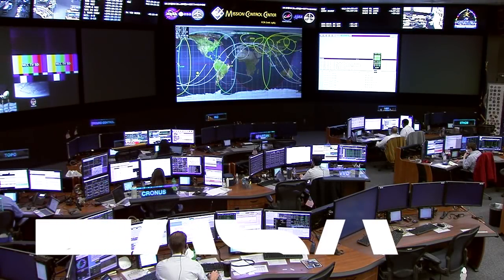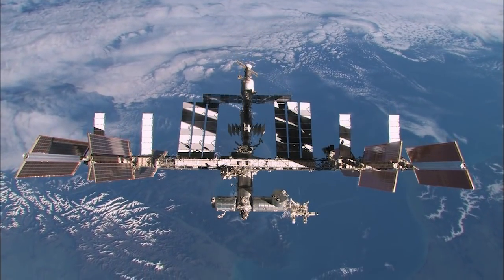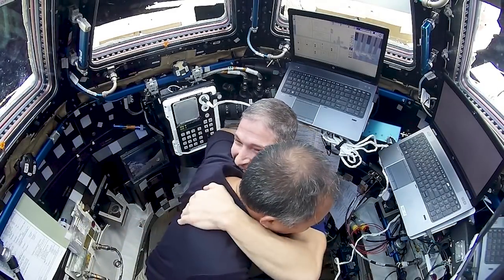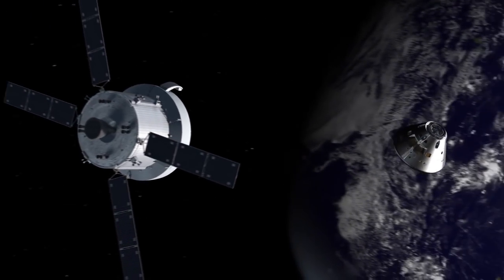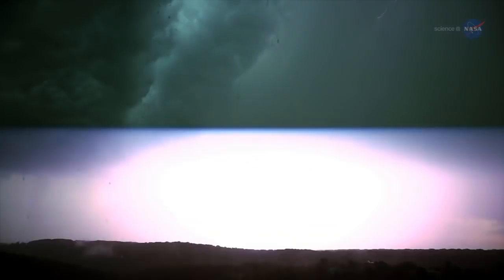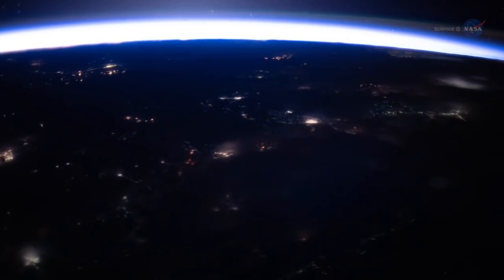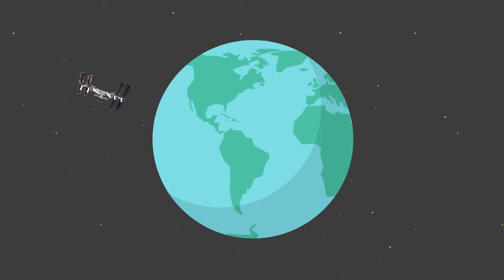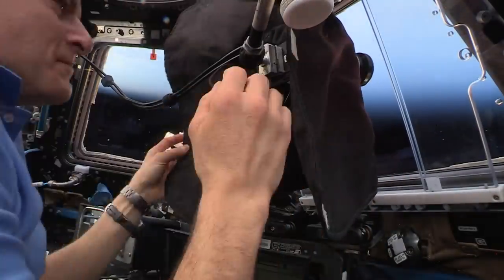SpaceCast Weekly - Jan. 14, 2022